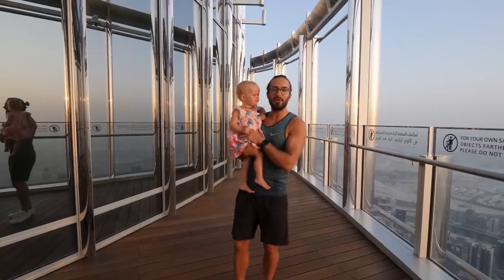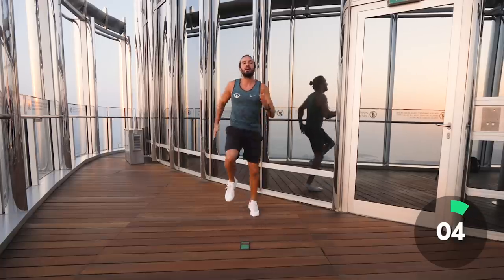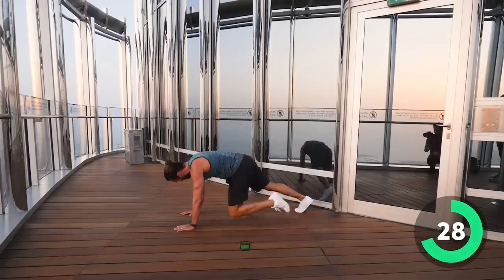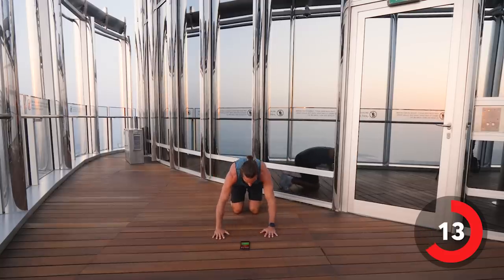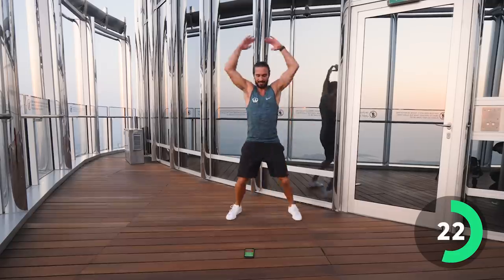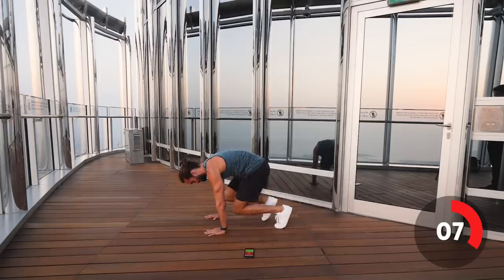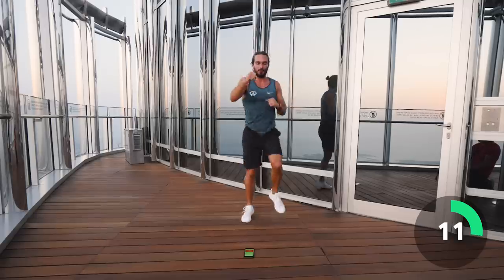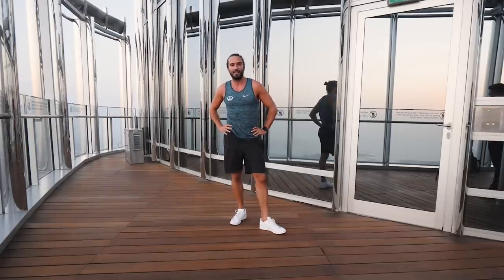10 Minute Fat Burner | World's Highest HIIT | The Burj Khalifa | The Body Coach TV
Try this 10 minute fat burner from the top of The Burj Khalifa.